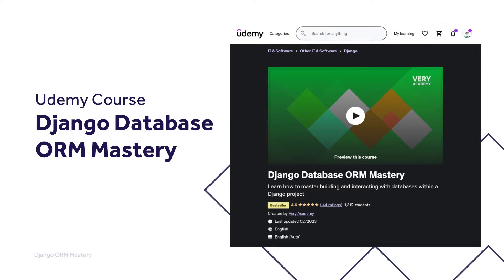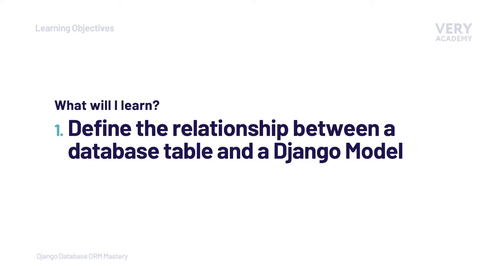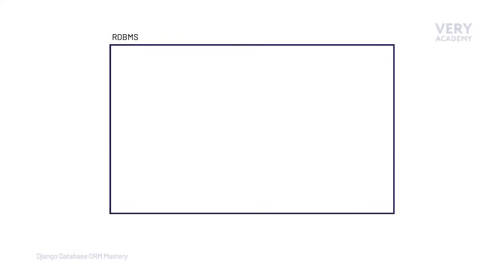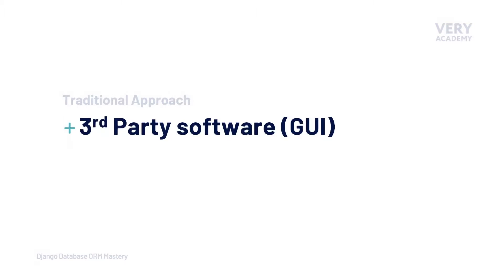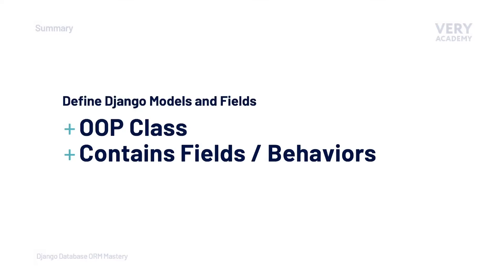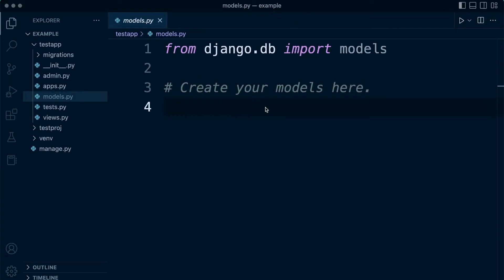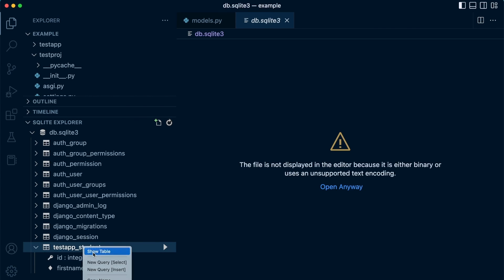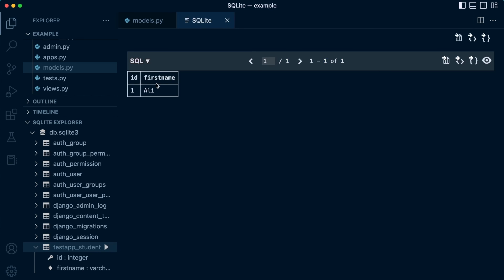Django ORM Primer - Models and Fields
One of the Django framework’s main goals is to simplify the building process for developers. Django describes itself as a high-level Python web framework that promotes the rapid development of secure and maintainable websites. So, where does the Django ORM fit into this philosophy? Let’s take a look.

Django Models and Fields is the most fundamental feature a Django developer must understand to create Django applications that can define, create, manage and interact with the database. This tutorial starts the journey towards mastering Models and Fields by exploring underpinning concepts. What is a Django Model and Field? Once we have an initial understanding of Django Models and fields, we will also better understand the relationship between Django models and our project Database, tables and fields.

For those who would like to watch, I will walk you through the stages of constructing a database in a Django project at the end of this tutorial. The intention is to help you visualise what we have learnt so far rather than to be a step-by-step tutorial that you can follow along and replicate.